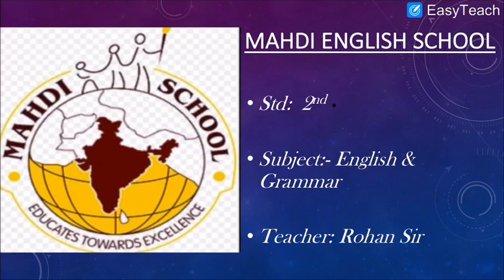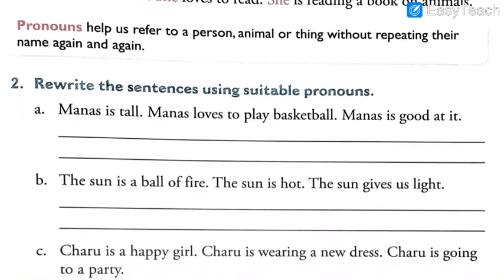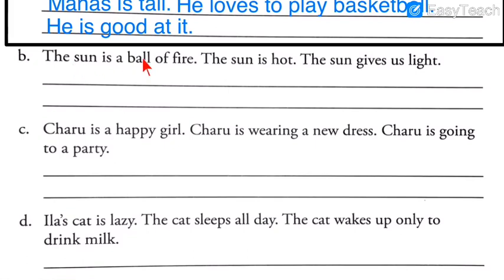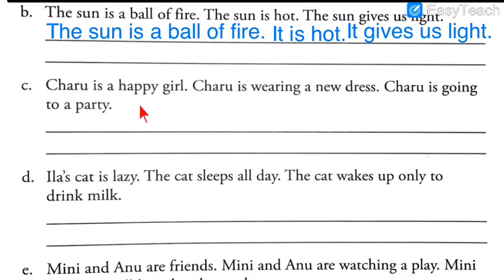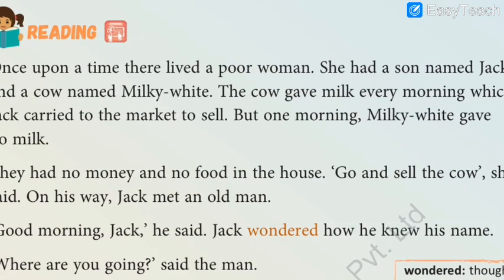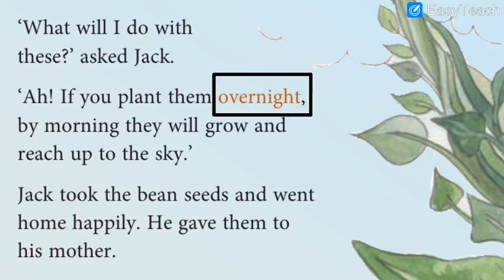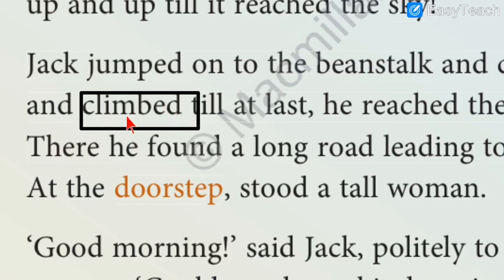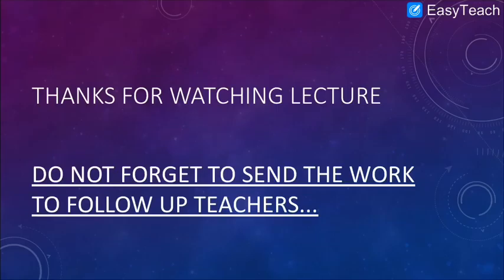English Medium - STD - 2 - ENGLISH